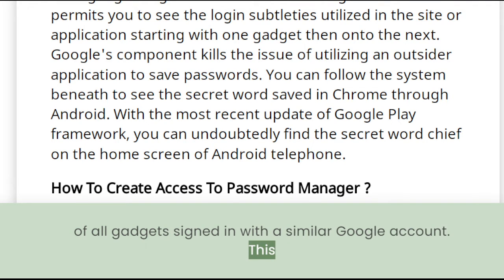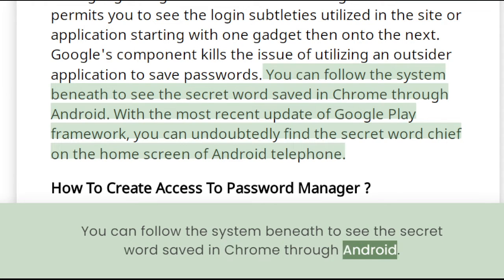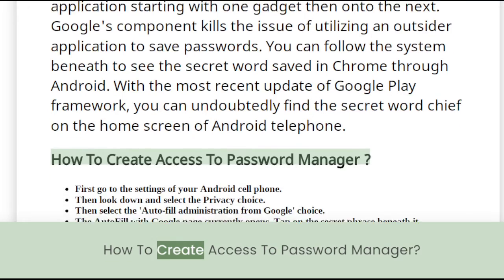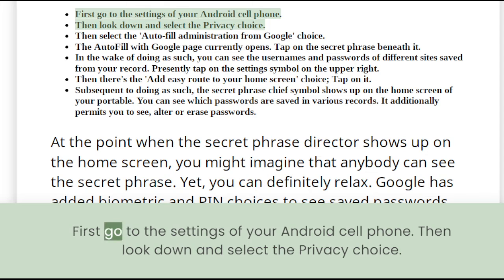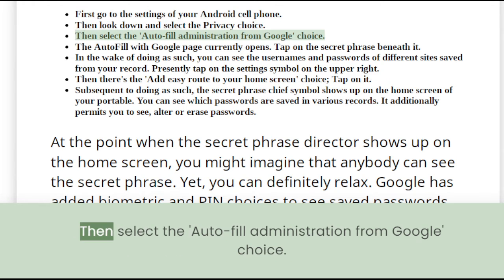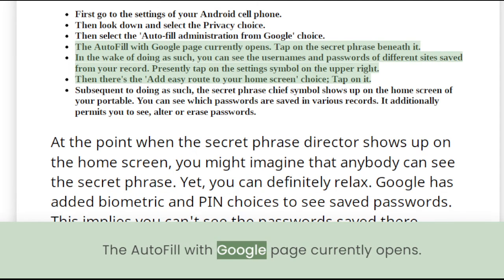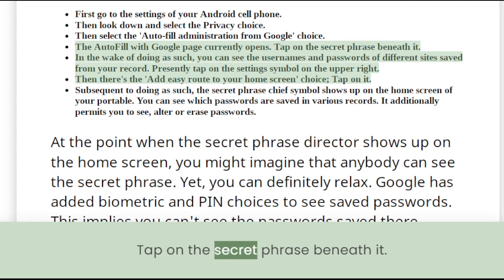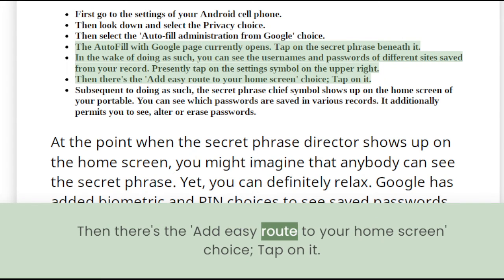The Following Are Methods For Getting To Google Password Manager, Even From Android, Blogger Update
Welcome to this Gameplay With Sani YouTube channel. I am Sani Gurung, You can watch live games from this channel.

इस गेमप्ले विद सनि YouTube चैनल मे आपका स्वागत है। मेरा नाम है सनि गुरुङ्ग, आप इस चैनल से लाइव गेम देख सकते हैं।

Sani Gurung ( DS RAZZA YT ) Uid : 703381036

(भिडियो २० जनालाई सेएर गर्नेलाई पनि डाईमन्ड छ)

I am playing Game From : Redmi 10
6+2 GB RAM

Free Fire Top Country
1. Garena Free Fire Nepal Live
2.Garena Free Fire Indonesia Live
3.Garena Free Fire Brazil Live
4.Garena Free Fire Brasil Live
5.Garena Free Fire India Live
6.Garena Free Fire Singapore Live
7.Garena Free Fire Thailand Live

Free Fire UID : 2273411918 (Gmply_Wt_Sny)

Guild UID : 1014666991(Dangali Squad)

No Any Harmful Contents in this video. Its Just For Fun And Entertainment Only. 📝